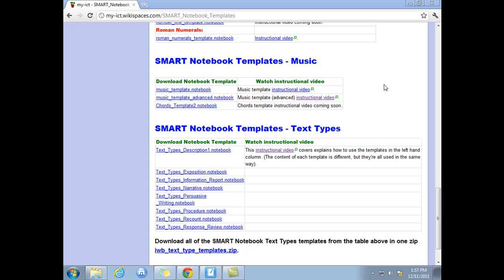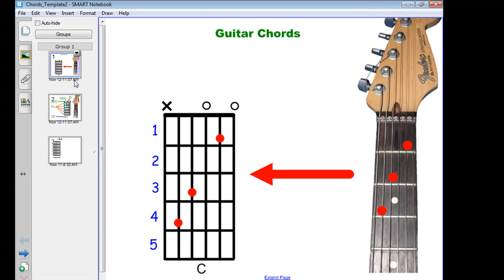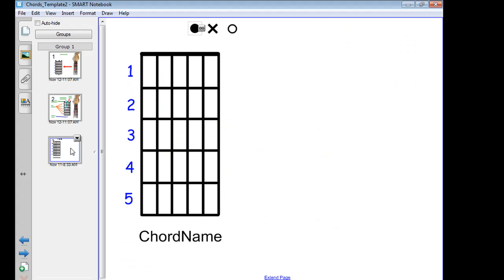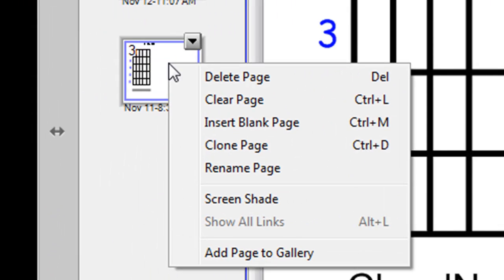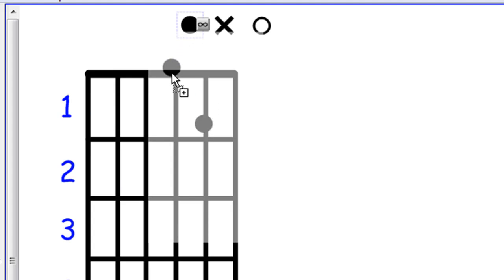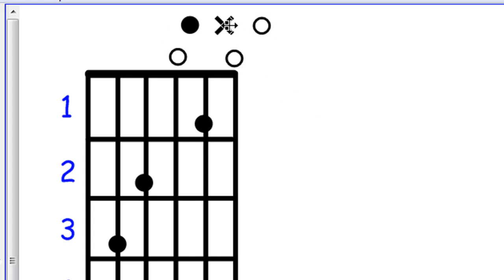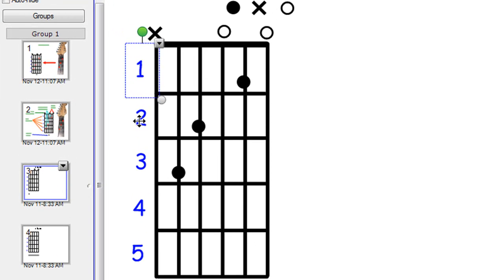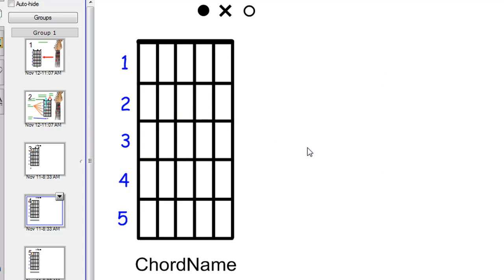chords.mp4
This video explains how teachers can use the chords template SMART notebook file to teach students about guitar chords. The file is available for download (FREE) here: